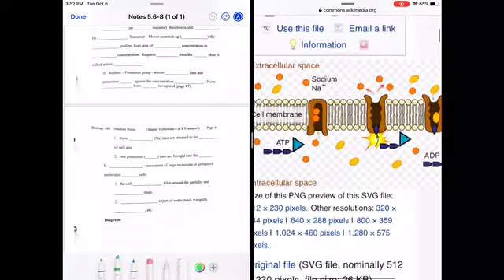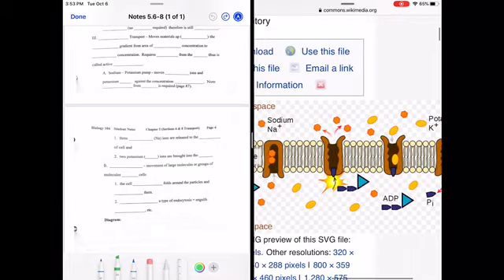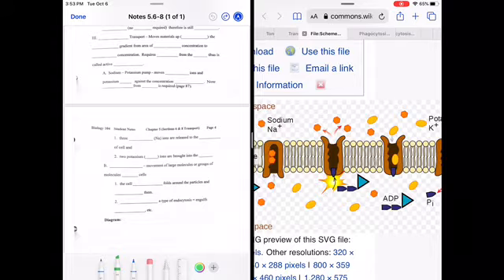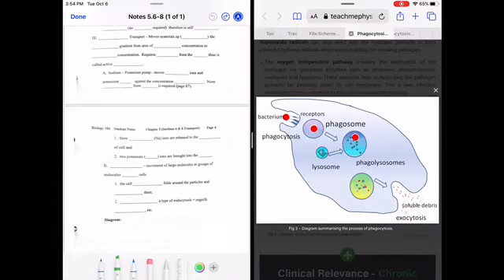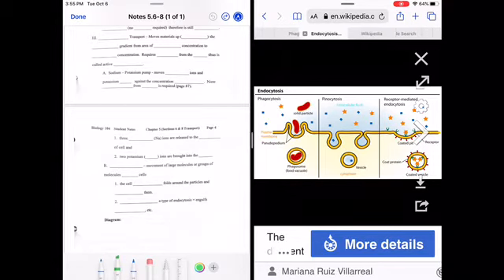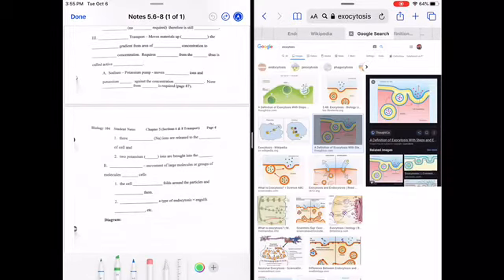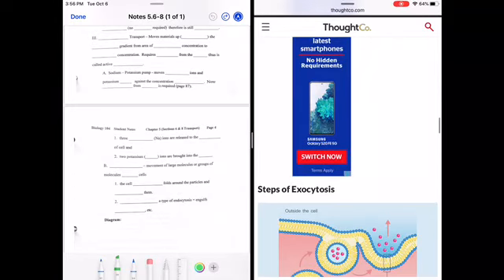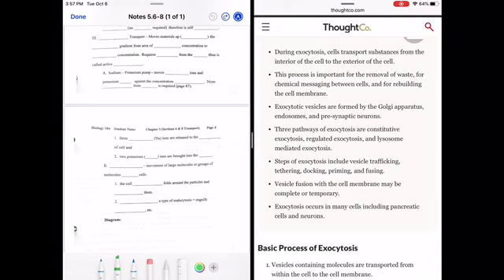Ch5.6-8 lecture Notes pt2